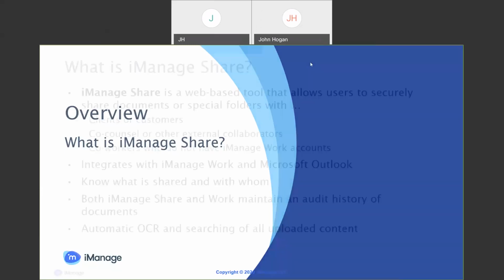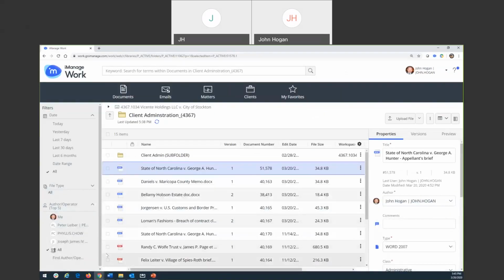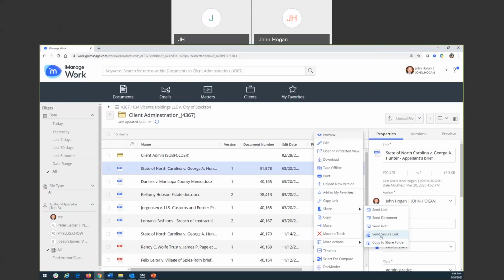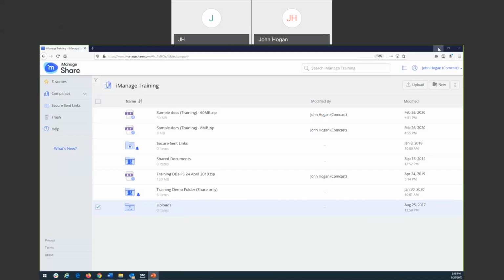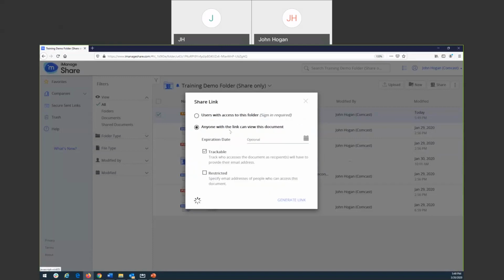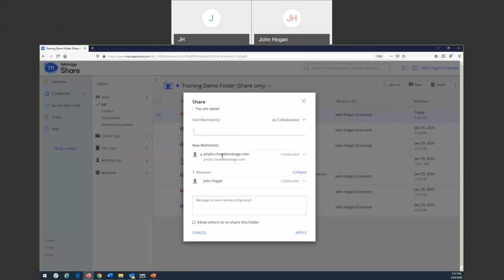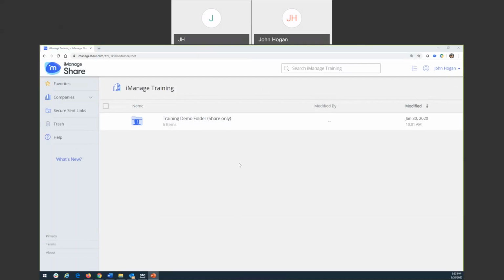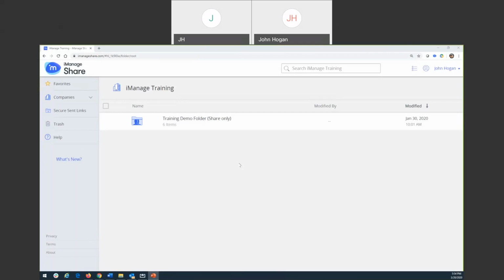Working remotely: iManage Share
This content is no longer accurate as the software application shown has been updated to add new features.

The best way to learn about iManage services is with useiManage. useiManage offers in-depth and bitesize lessons, quick reference materials and pathway to certification for all levels of iManage user and administrator.
Platform: Cloud or On-Prem
Prerequisites: Web browser and Internet connection

iManage Share is a Cloud-based solution that comes with all iManage Cloud subscriptions, but it is also available to iManage customers who install and manage their own iManage Work back-end servers. It's a great way to securely share documents and folders with outside parties in a highly secure and trackable manner. iManage Share is tightly integrated with iManage Work, but did you know that iManage Share can be used independently as a content repository? For example, if you are working from home and need to share files with a client or co-counsel, you can upload them to iManage Share and send out secure download links – or you can share entire folders with those outside parties.